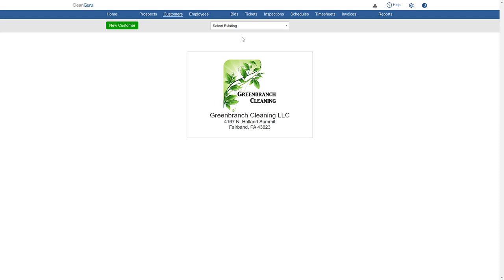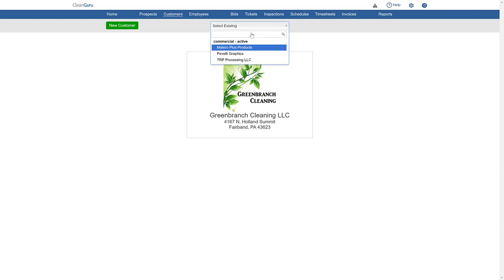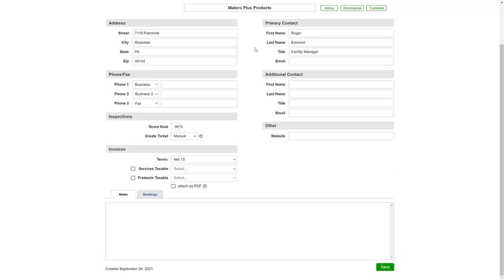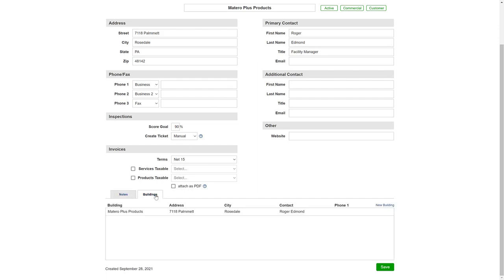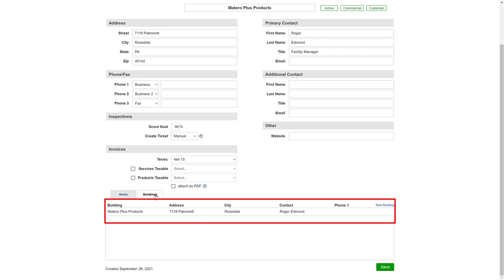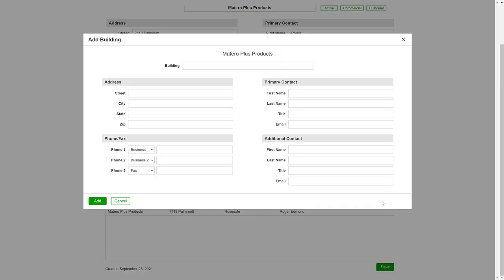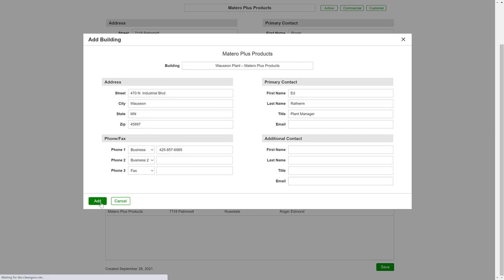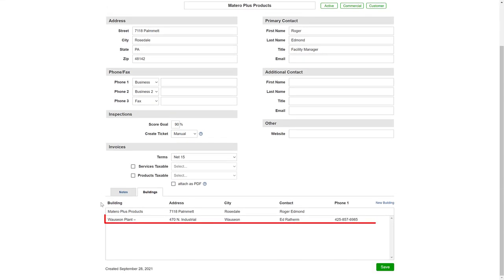CleanGuru - Add Secondary Building